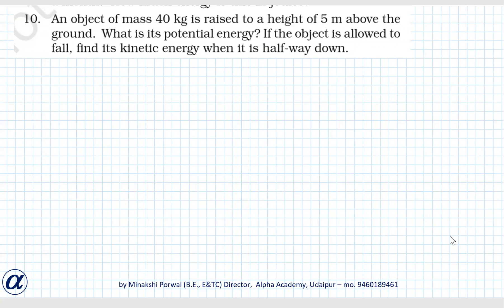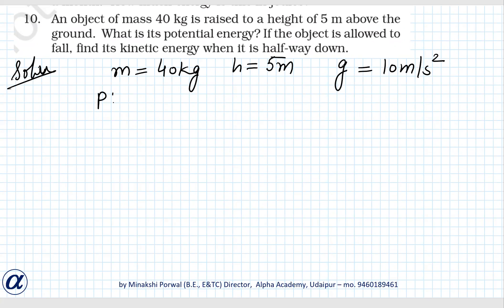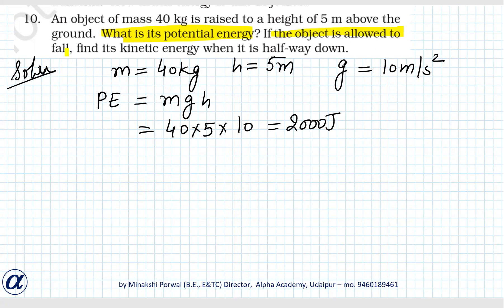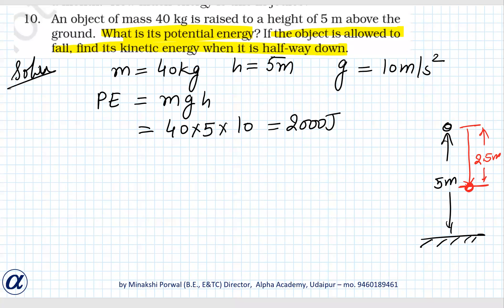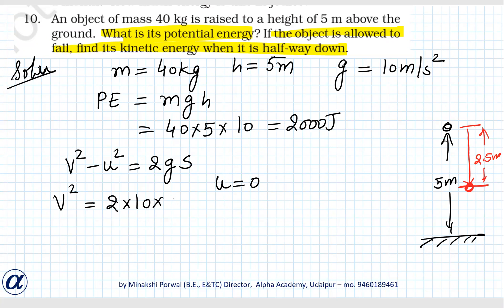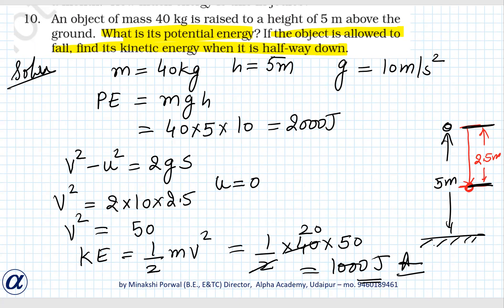Ch 11 Class IX Q 10 An object of mass 40kg is raised to a height of 5m above the ground what is i?